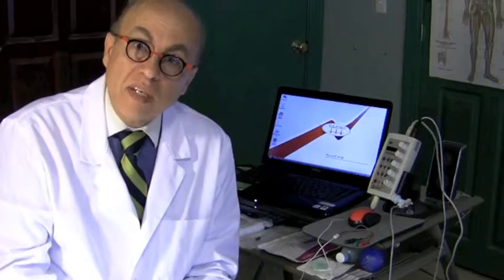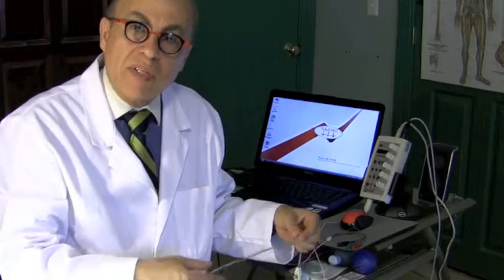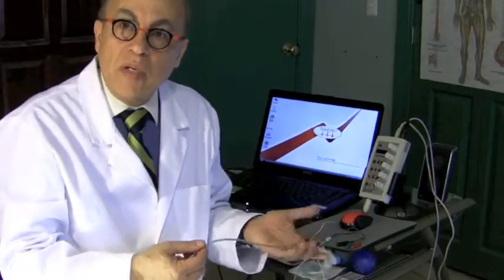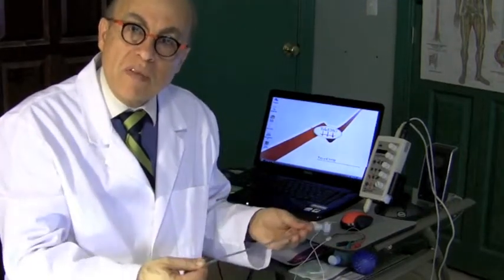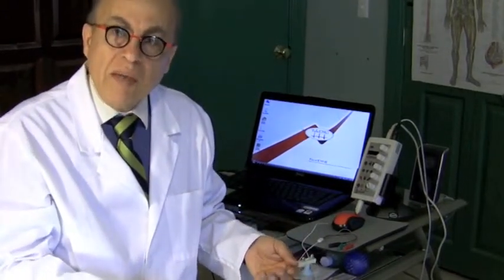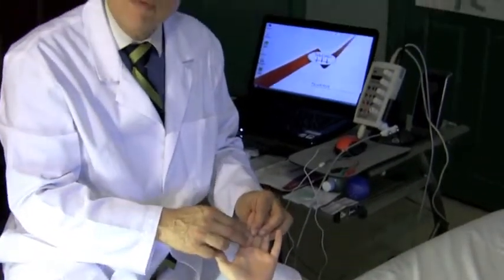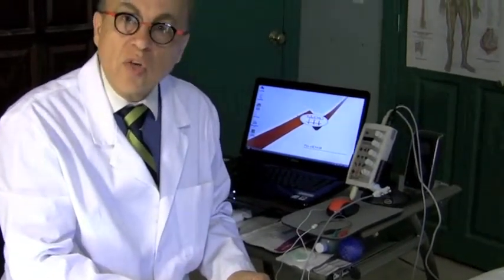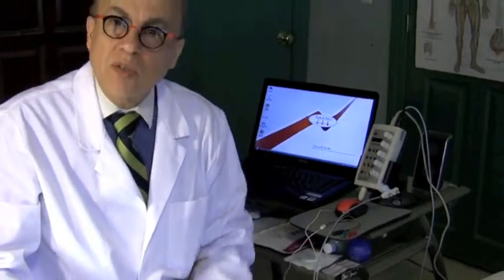NCVIntro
Nerve Conduction EMG Intro